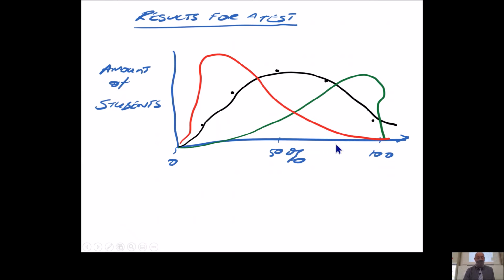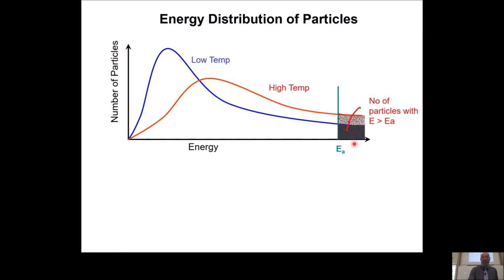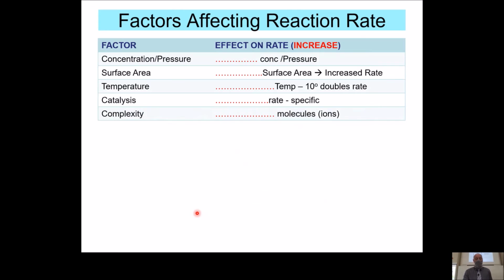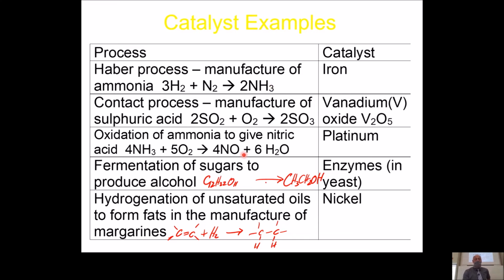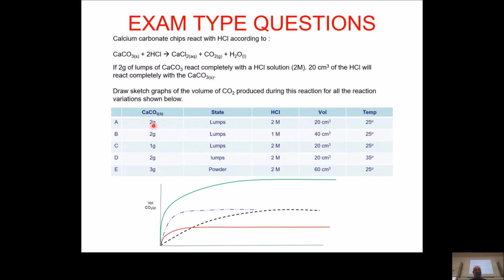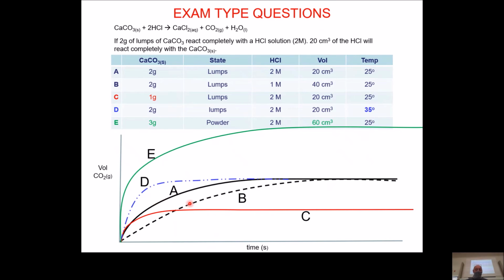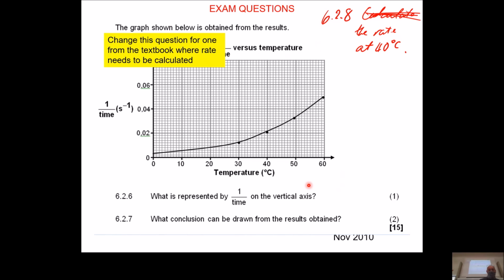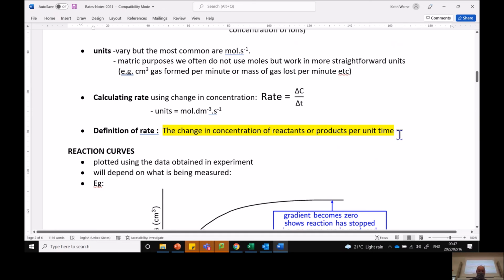Rates of Reaction 3 Catalysts and Examples